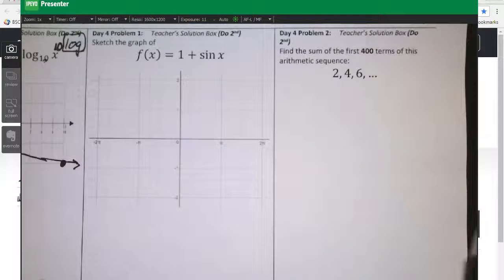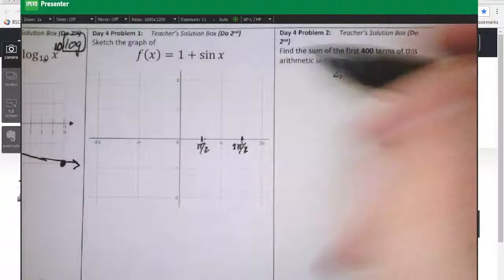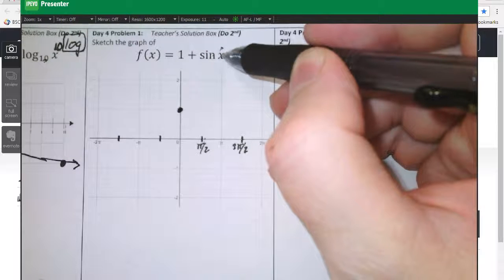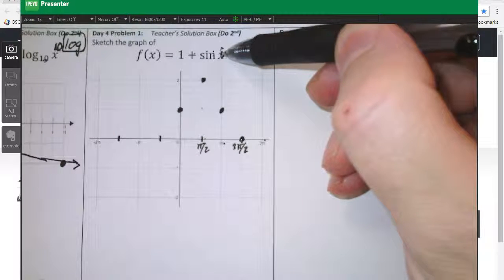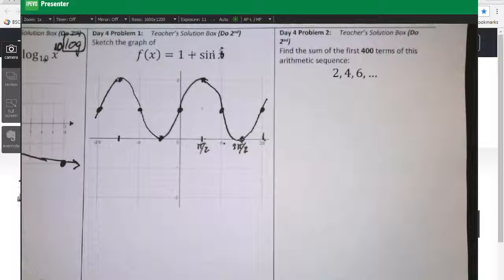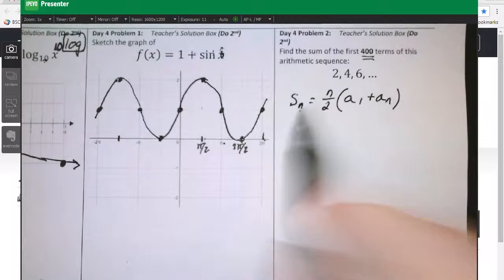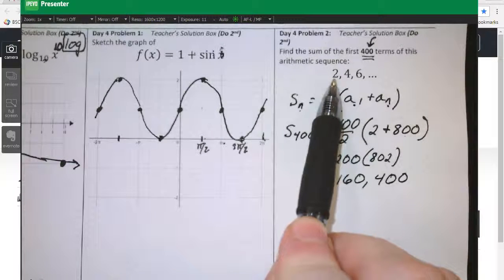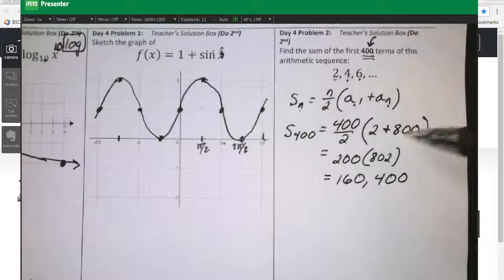Wk 16 Day 4